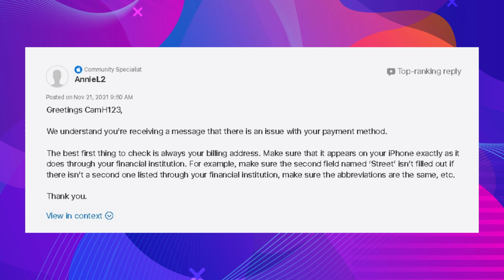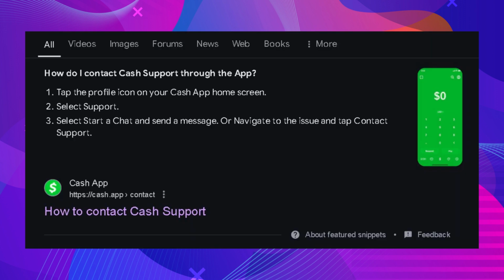How To Fix Cash App Won’t Allow Me Add My Card To Apple Pay (Easy Fix)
How to Fix Cash App Won’t Allow Me Add My Card To Apple Pay

In this video, I'll show you how to fix cash app won’t let me add my card to apple pay. The method is very simple and clearly described in the video. Follow all of the steps & fix cash app won’t let me add my card to apple pay